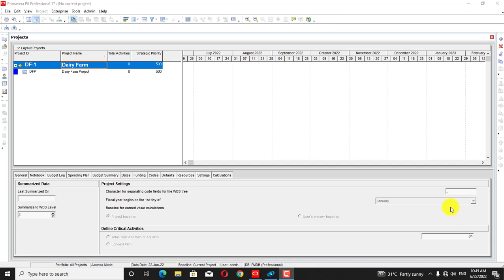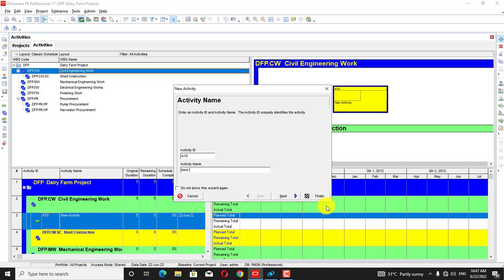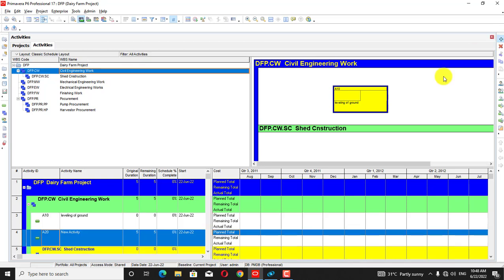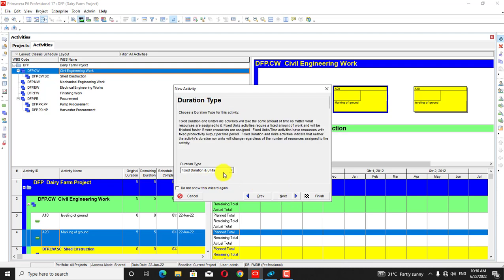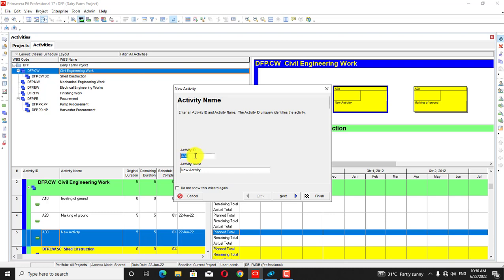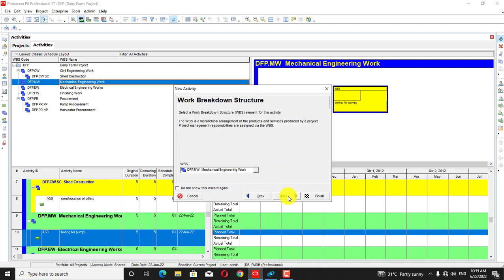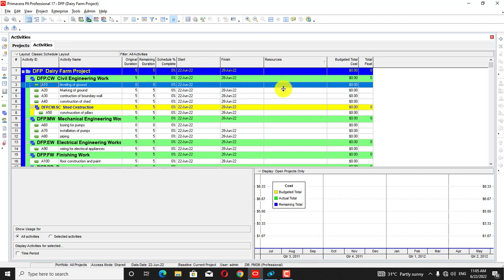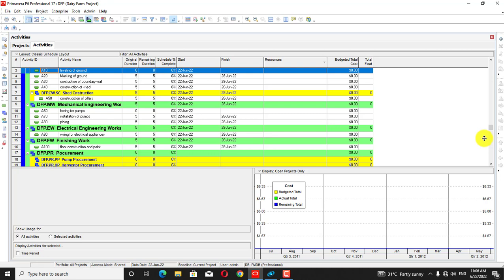How to Create Activities in Primavera| Primavera P6 Tutorials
Here we show you a couple of ways you can add activities in Primavera P6. Activities are typically added to a project using the Activities view in Primavera P6.
Welcome to our Primavera P6 tutorial series! In this specific tutorial, we will guide you through the process of creating activities in Primavera P6, a widely used project management software.

Whether you are new to Primavera P6 or looking to enhance your skills, this tutorial is designed to provide you with a comprehensive understanding of how to effectively create activities and manage your project schedules.

Here's a breakdown of the tutorial sections:

Introduction to Primavera P6: Get familiar with the software's interface, key features, and the importance of creating activities in project management.

Activity Types and Attributes: Learn about different activity types available in Primavera P6, such as task, milestone, and summary activities. Explore various activity attributes like duration, start date, finish date, and dependencies.

Creating Activities: Step-by-step guidance on creating activities in Primavera P6, including defining activity details, setting relationships between activities, and adding constraints.

Organizing Activities: Discover techniques to organize activities within Primavera P6, such as creating activity codes, grouping activities by different criteria, and using filters to streamline your project view.

Assigning Resources: Understand how to assign resources, such as labor, equipment, or materials, to activities in Primavera P6. Learn about resource calendars and how they impact your project schedule.

Scheduling and Updating: Explore the scheduling capabilities of Primavera P6 and learn how to update progress on activities, track critical paths, and manage schedule changes effectively.

Reporting and Analysis: Discover how to generate various reports and analyze project performance using Primavera P6's reporting and analysis tools.

By the end of this tutorial, you will have a solid foundation in creating activities and managing project schedules in Primavera P6. This knowledge will empower you to plan, track, and execute your projects more efficiently.